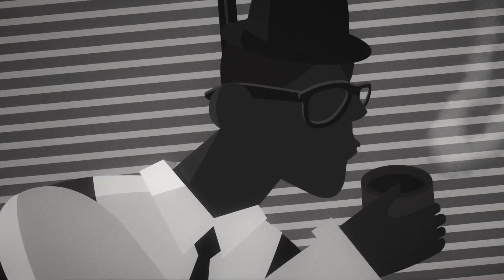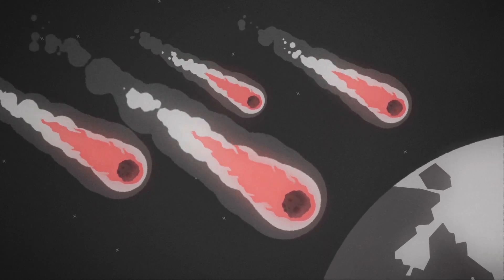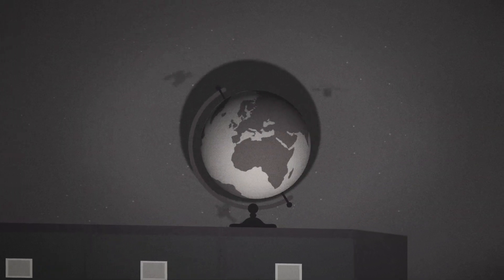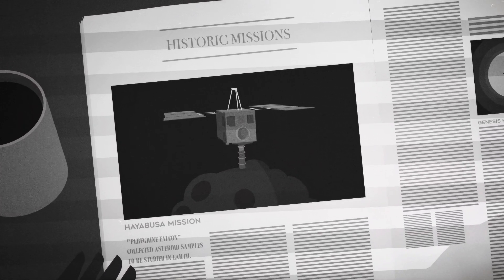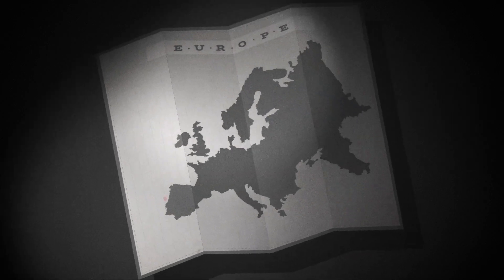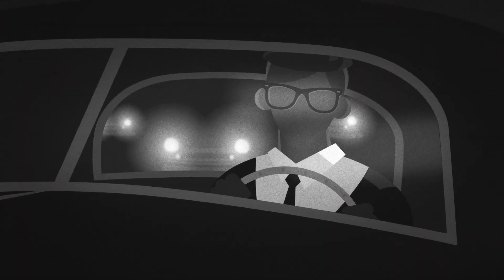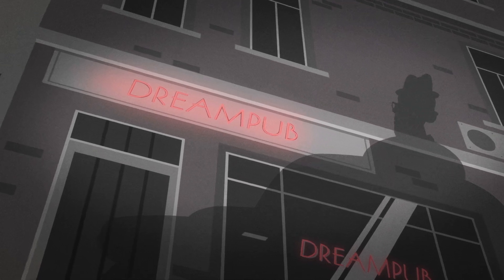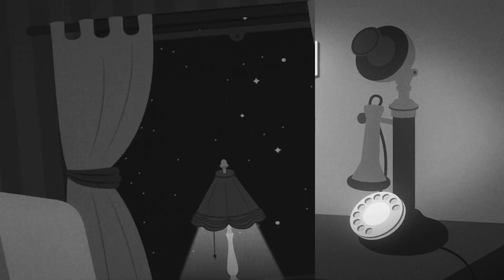Space Detectives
Space Detectives: The case of the rocks from space

Europlanet 2020 RI has received funding from the European Union's Horizon 2020 research and innovation programme under grant agreement No 654208